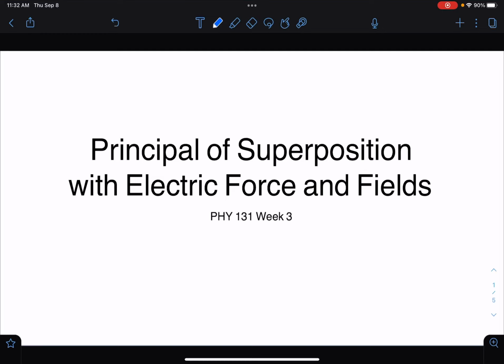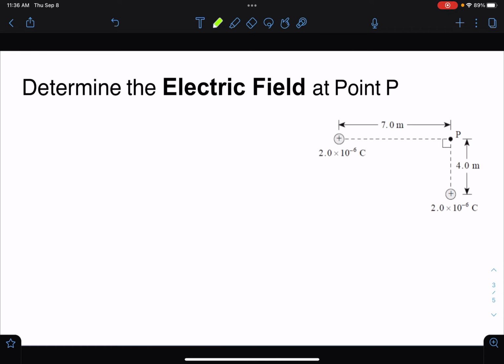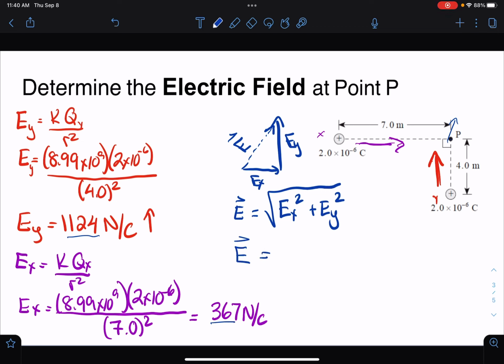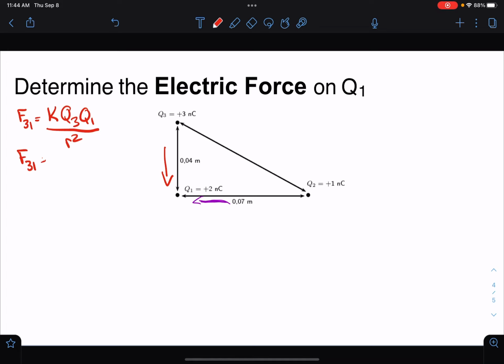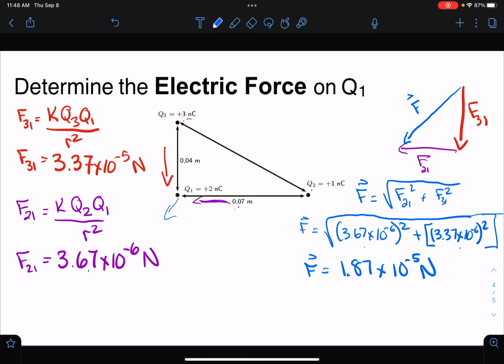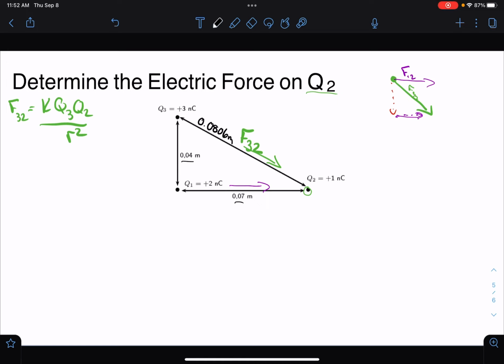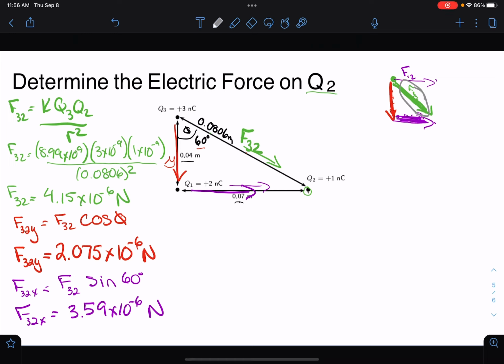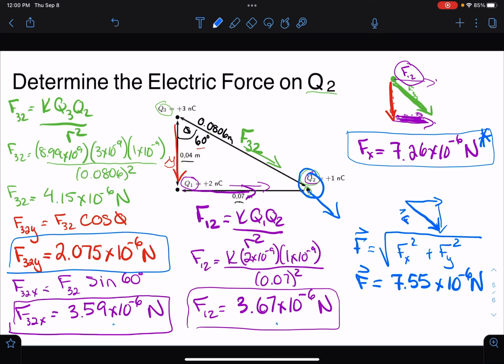Examples: 2D Electric Force & Field Problems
On the second 2D problem, solving for the force on Q1, , I accidentally used 10-6 for both vectors in solving for the resultant, instead of 10-5 and 10-6.